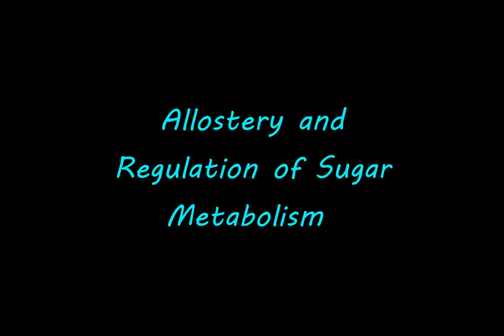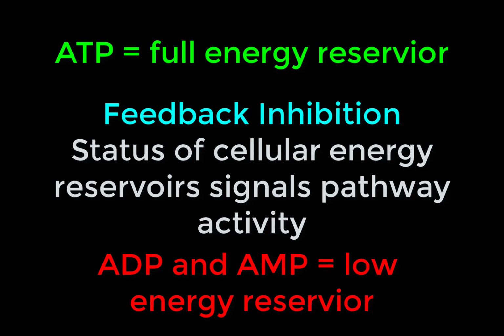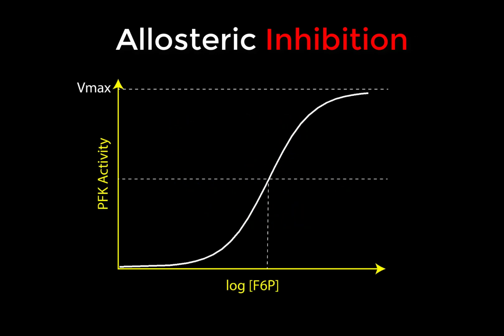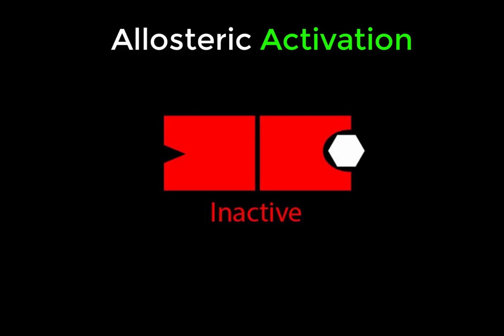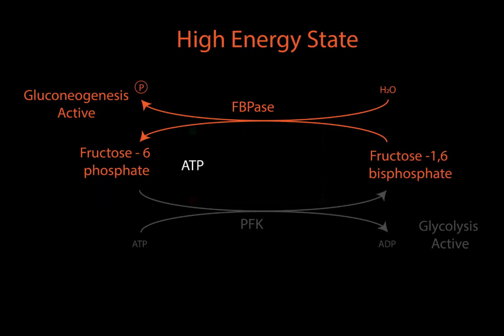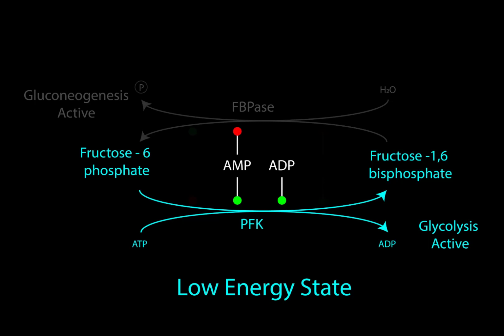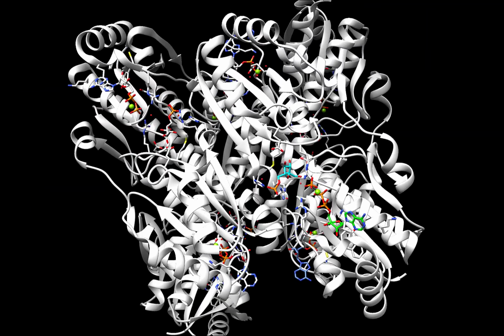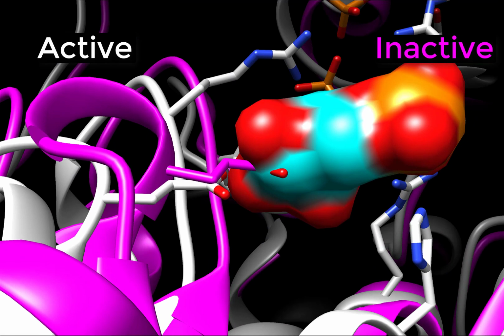Allostery and PFK FBPase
This video introduces the concept of feedback inhibition and activation. It discusses how allosteric effector molecules can impact the activity of an enzyme and applies this concept to the activities of PFK and FBPase.